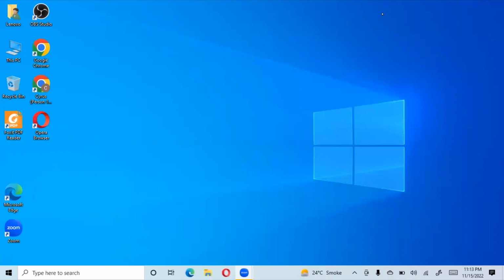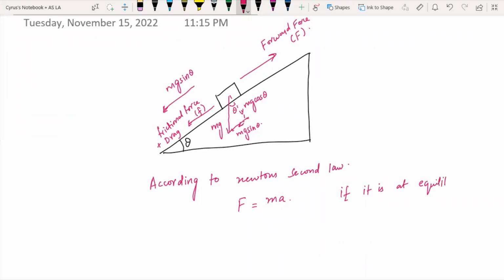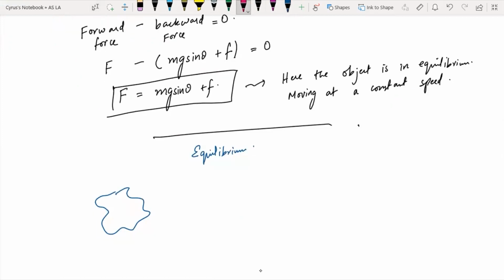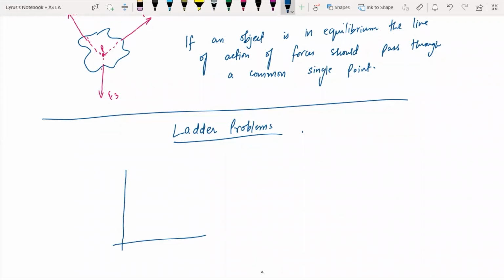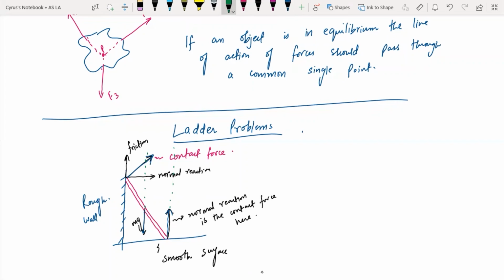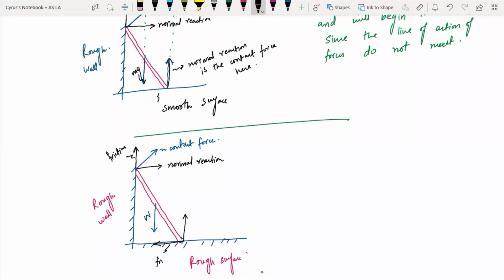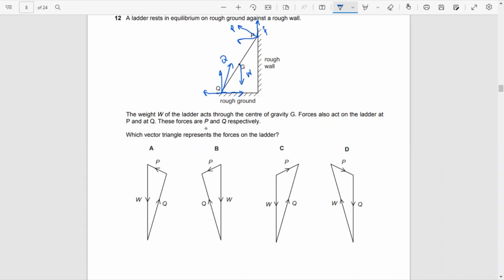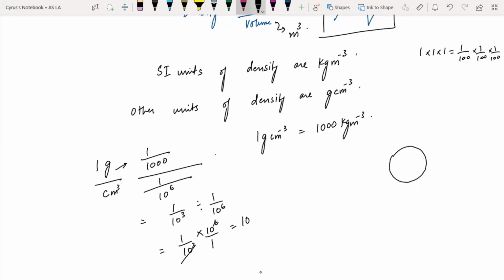AS- Forces, density & Pressure (equilibrium on an inclined plane, Ladder Problems, Coplanar forces)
In this video I have explained equilibrium on an inclined plane, equilibrium of coplanar forces, ladder problems and have started density.